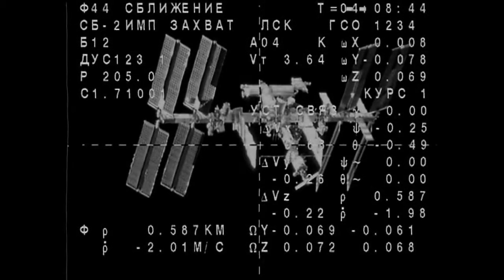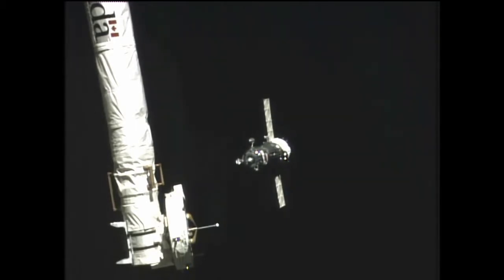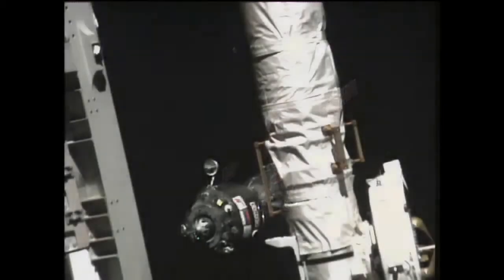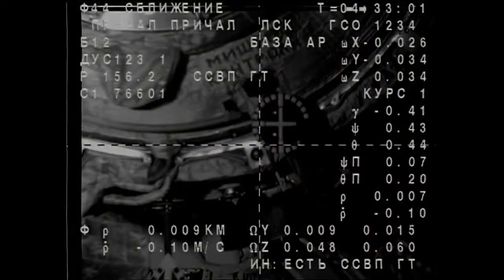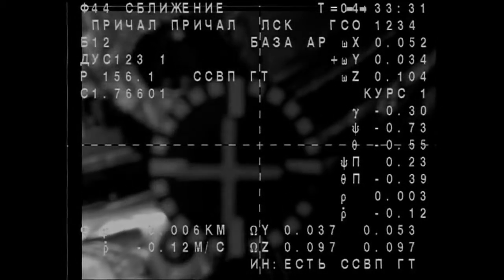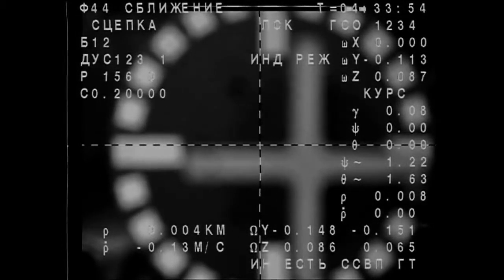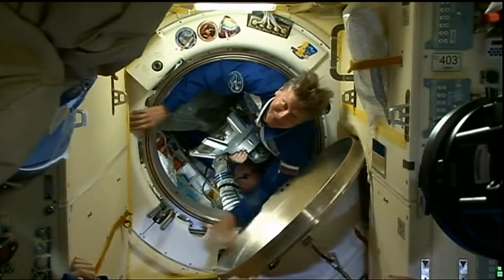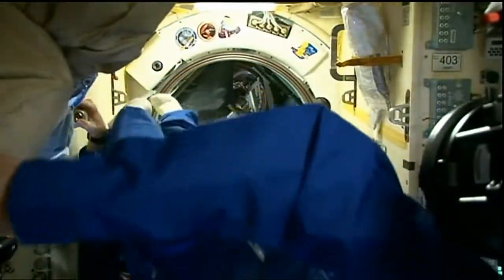Expedition 43 Crew Docks to the Space Station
After launching earlier in the day in their Soyuz TMA-16M spacecraft from the Baikonur Cosmodrome in Kazakhstan, Expedition 43 Soyuz Commander Gennady Padalka and Flight Engineer Mikhail Kornienko of the Russian Federal Space Agency (Roscosmos) and NASA Flight Engineer Scott Kelly arrived at the International Space Station on March 27 U.S. time (March 28 Kazakh time) following a four-orbit, six-hour rendezvous. A few hours after docking, Padalka, Kelly and Kornienko opened hatches and were greeted by station Commander Terry Virts of NASA and Flight Engineers Anton Shkaplerov of Roscosmos and Samantha Cristoforetti of the ESA. For Kelly and Kornienko, their entrance into the station began a year on the orbital laboratory where they will conduct extensive research on the effect of long duration space travel on the human body.

Credit:  Reel NASA